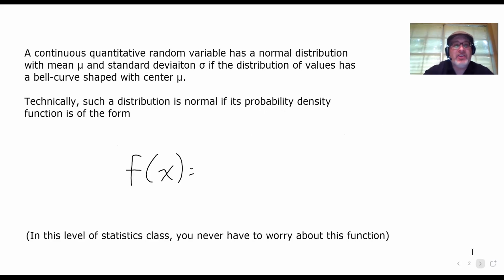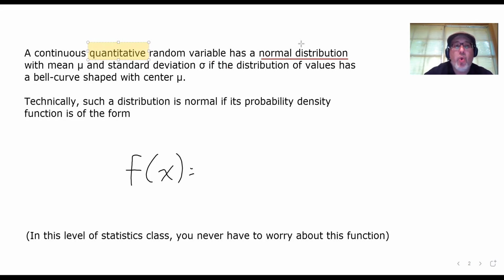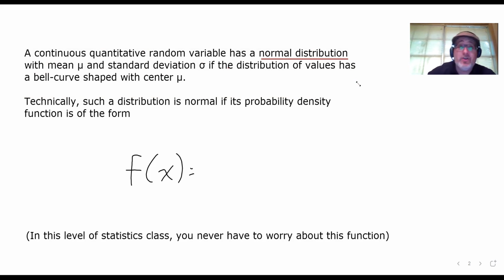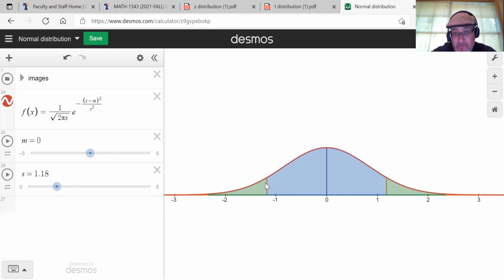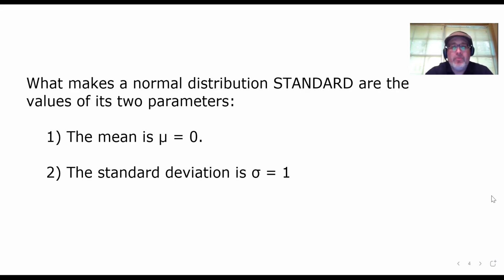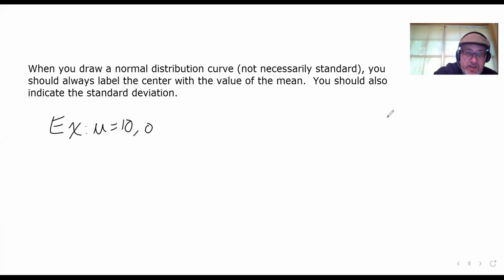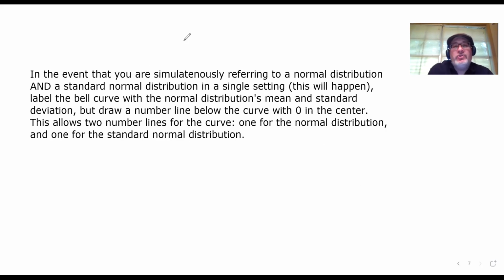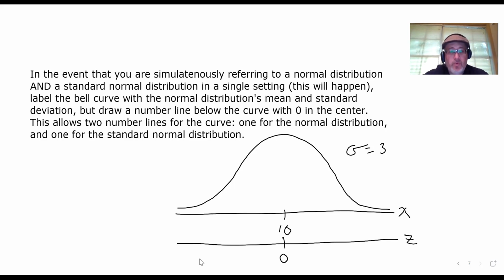Review: Standard Normal Distribution (Video 1 - Parameters for a Normal Distribution)